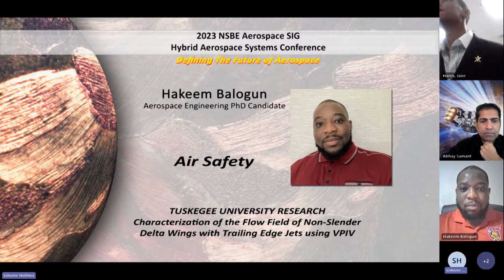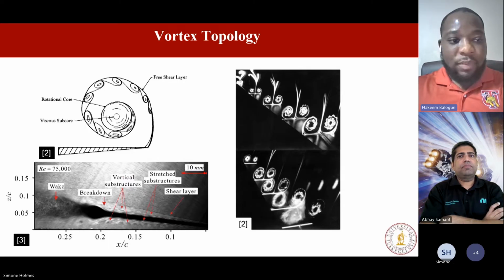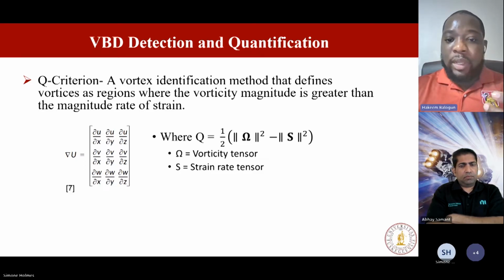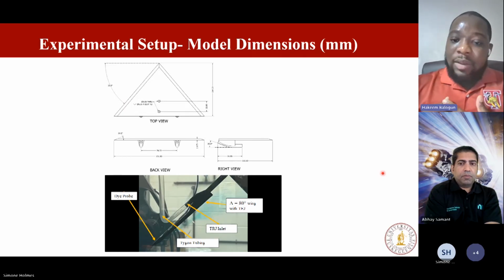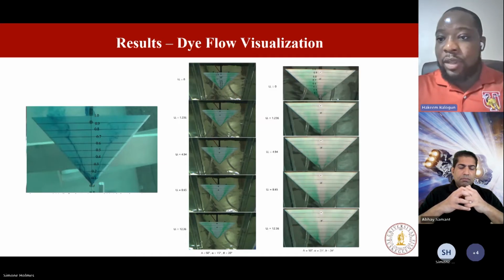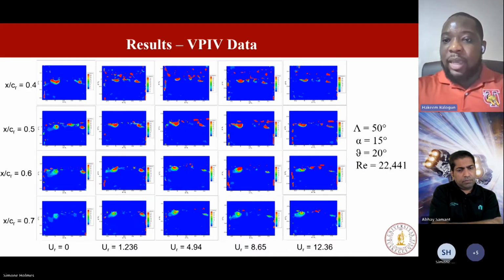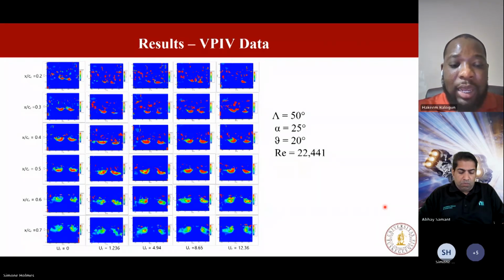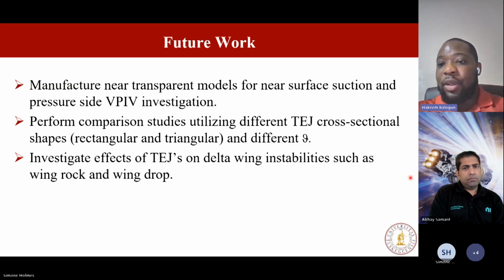15 Hakeem Balogun- NSBE ASIG 2023 Aerospace Systems Conference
Hakeem Balogun -
Aerospace Engineering PhD Candidate at Auburn University
Presentation Title:
TUSKEGEE UNIVERSITY RESEARCH
Characterization of the Flow Field of Non-Slender Delta Wings with Trailing Edge Jets using VPIV
Matrix Area: Air Safety